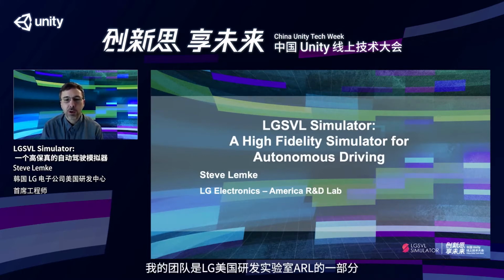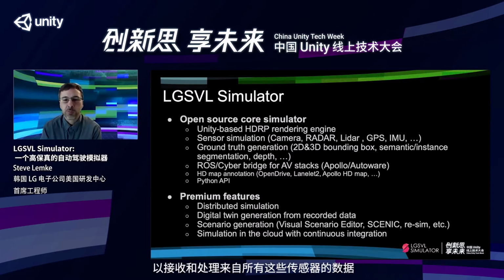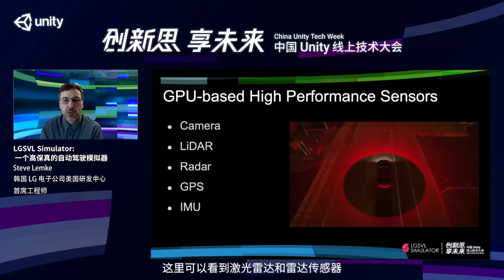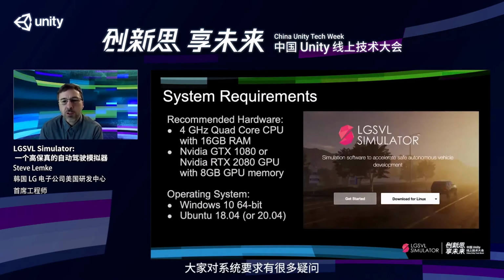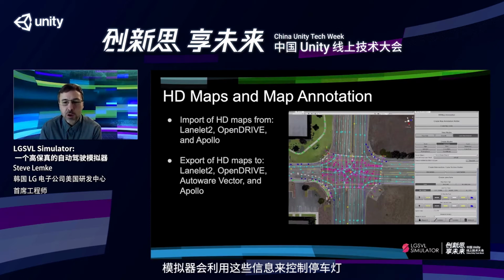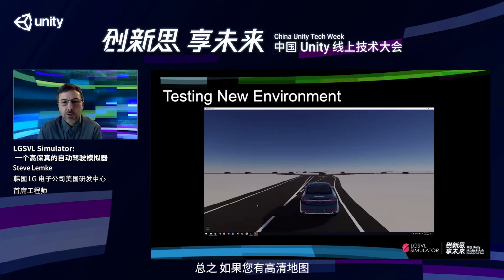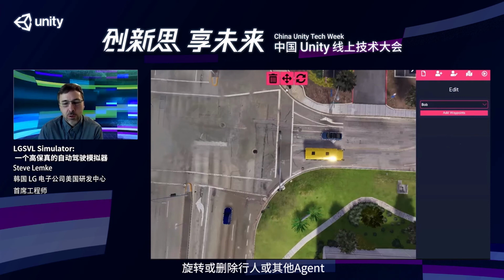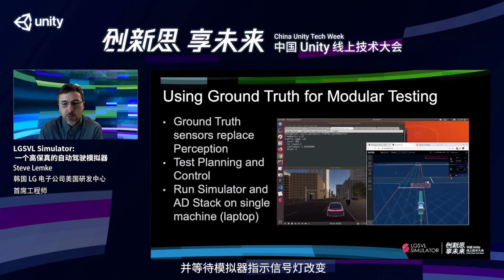[ENG/CHN] LGSVL Simulator: A High-fidelity Autonomous Driving Simulator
This presentation introduces how to use LGSVL simulator to lower the cost of self-driving car testing and verify autonomous driving softwares when safety is guaranteed. The simulator leverages Unity HDRP to create photorealistic digital twin environment, simulates many sensors on self-driving cars like camera, Lidar, Radar, GPS and IMU, etc.

This video was presented as part of China Unity Tech Conference.

If you want to learn more about LGSVL Simulator, please visit our

Please visit our github issues page for questions.